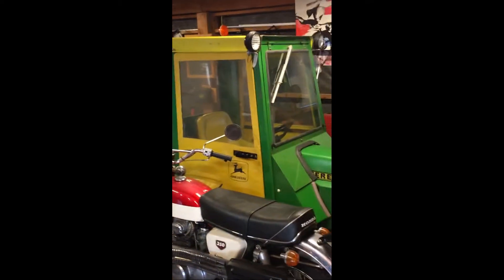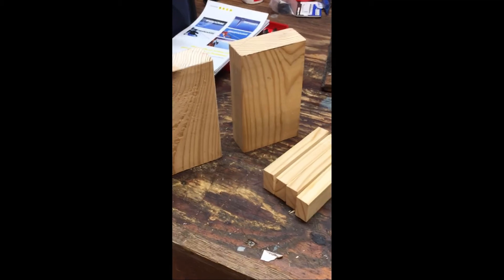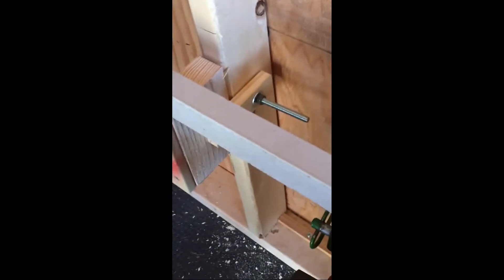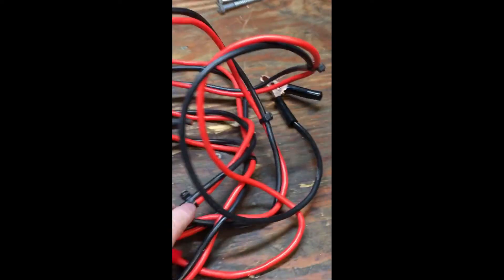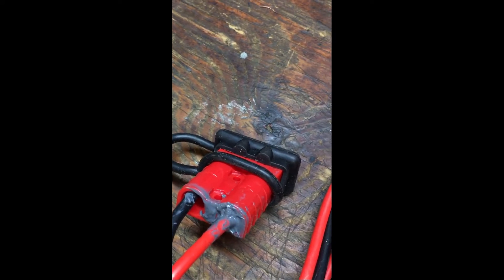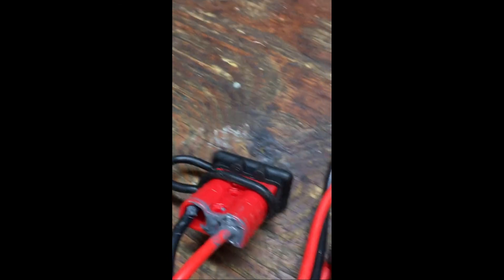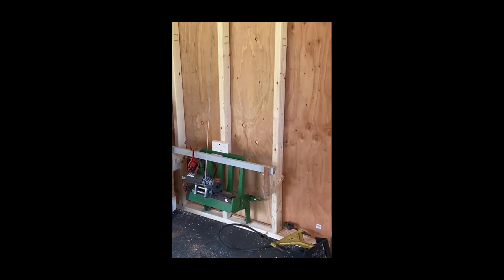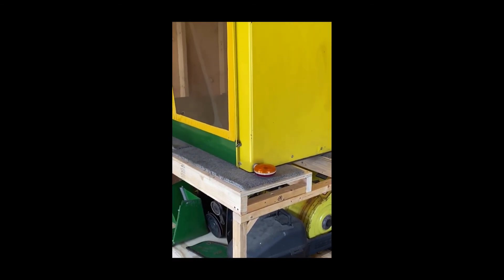John Deere 318 Cab Winch / Hoist - a Coronavirus Quarantine Project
I'm guessing that a lot of us who are sheltering in place or quarantined due to the Covid-19 / Coronavirus situation are getting some serious projects done.  Here I use stuff I had lying around to built a winch to remove and install the winter cab from my John Deere 318 garden tractor.  I also built a rolling cart / workbench to store it, and while I show that here it's not detailed.  Zero trips to the store for this project , this is all re-purposed lumber and hardware.  Enjoy!